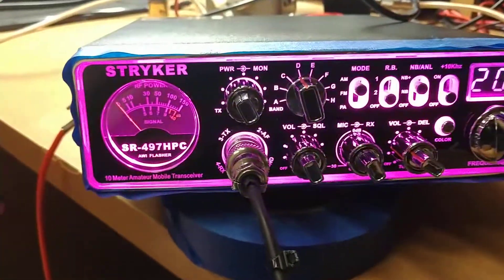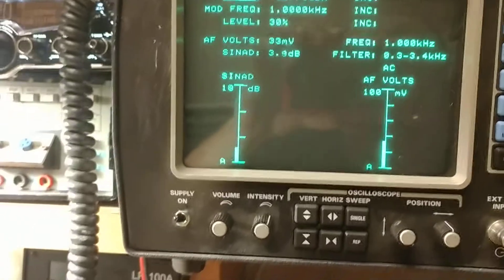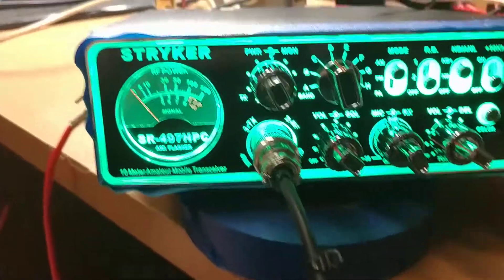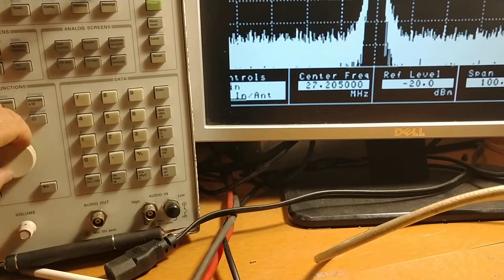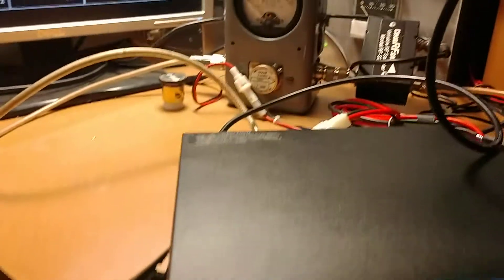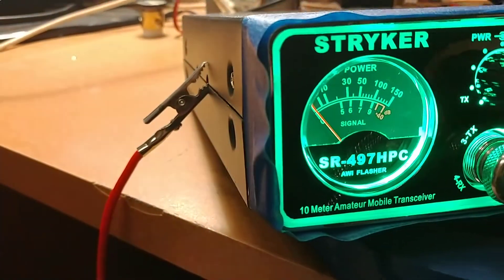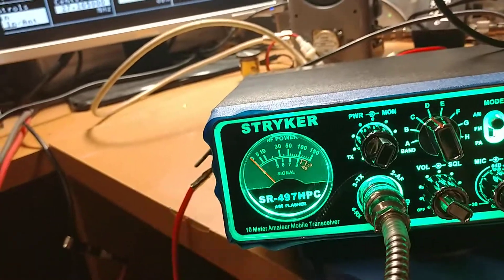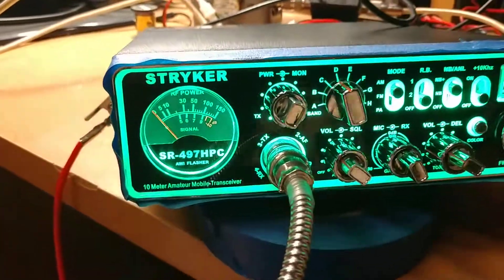Stryker SR 497 HPC new out of the box for Walt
use the contact tab. Email , text or call. All sales are final on Export radios. All Export radios are factory warranty or exchange only.